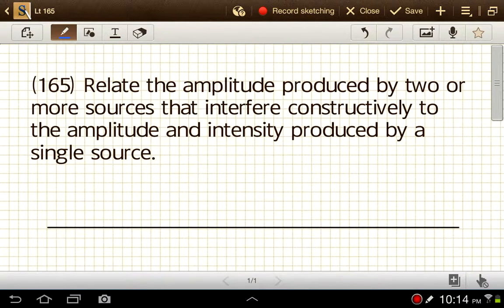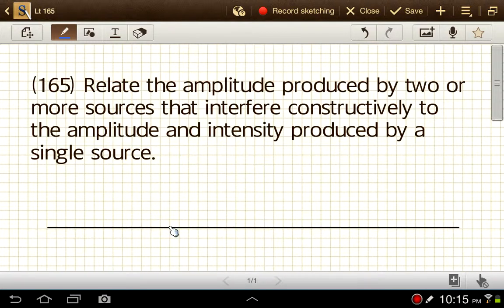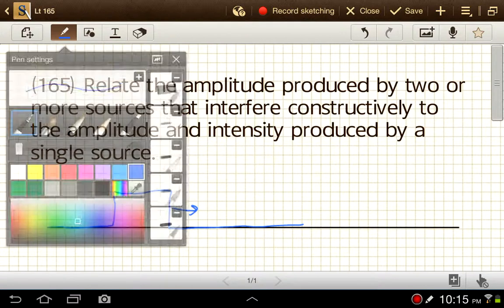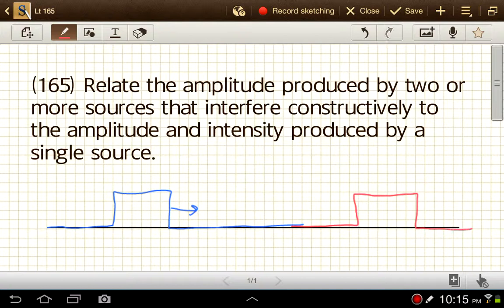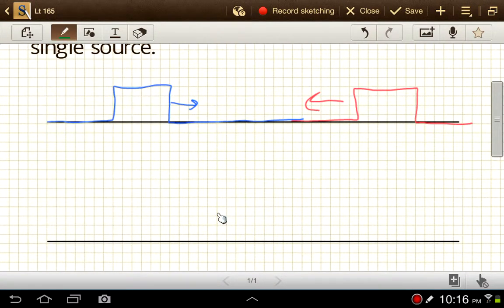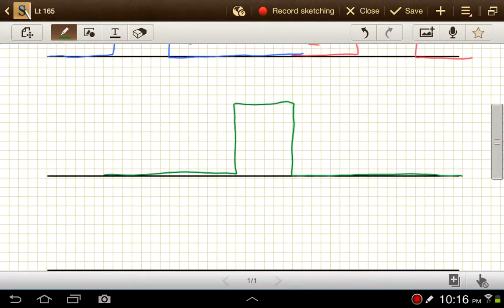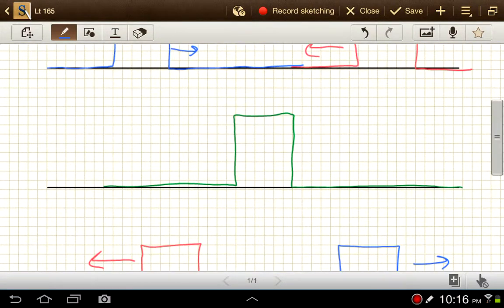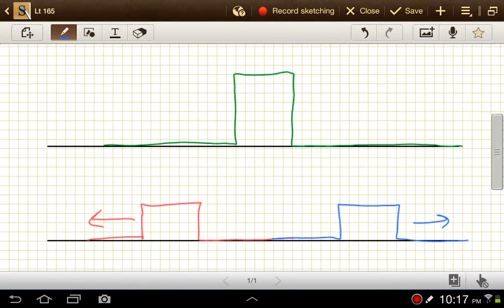Lt 165 - amplitude, superposition